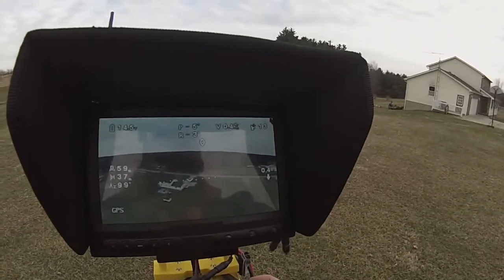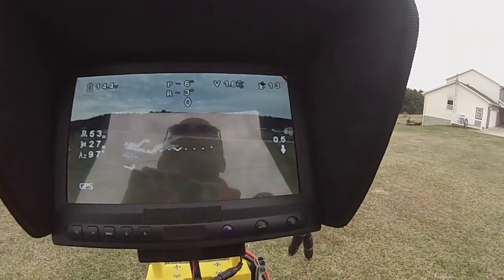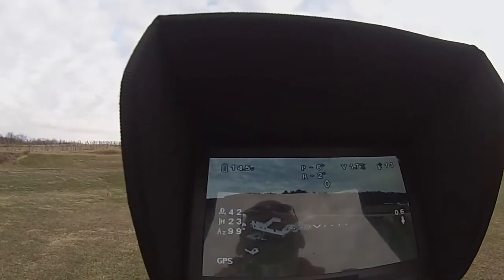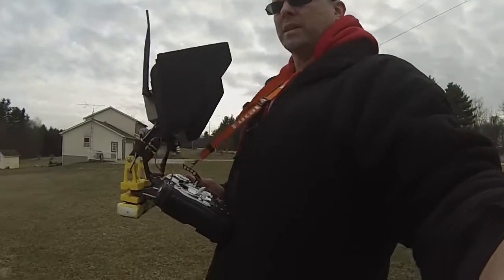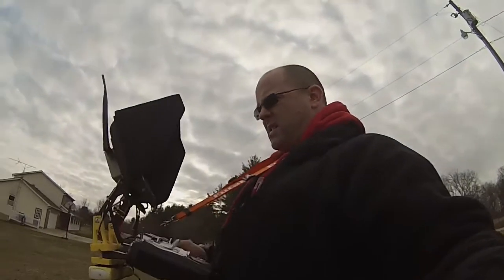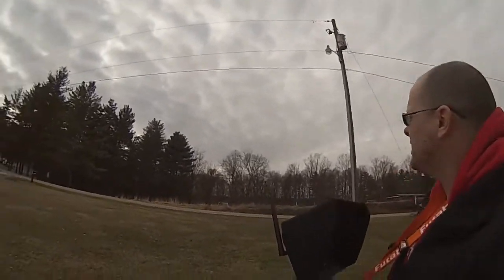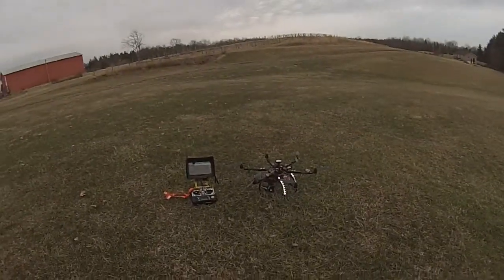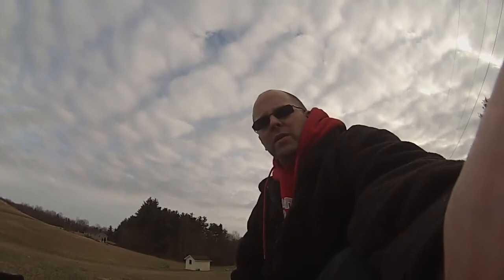DJI Naza Compass Calibration and Test Flight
Long Range Rc is all about first person flight and first person vehicles. In this video I demonstrate calibrating the flight compass of a DJI Naza V2 and a pre-flight check of the JasGad M6 Multi-Rotor camera drone. I build Multi Rotor Helicopters and Land Robots for anyone interested in this fast growing hobby.